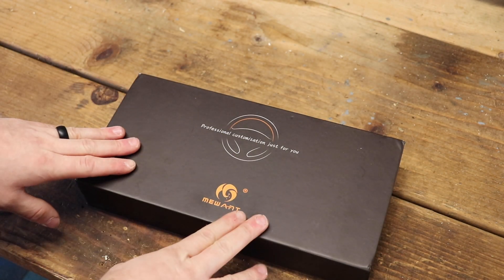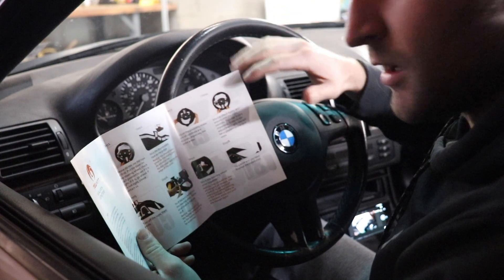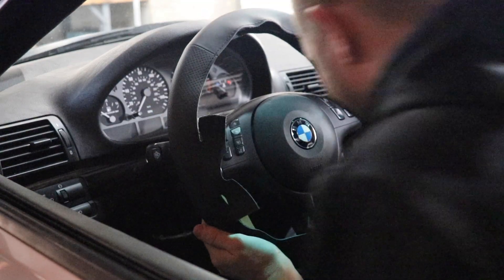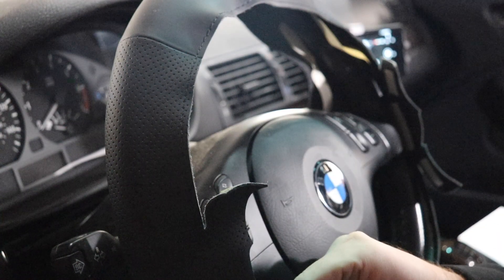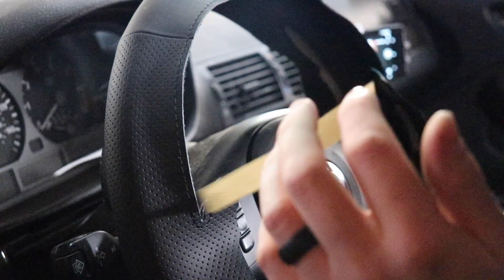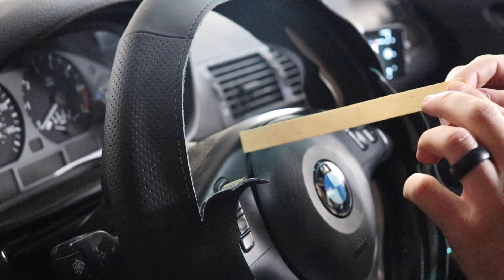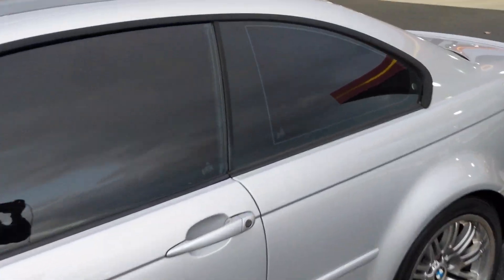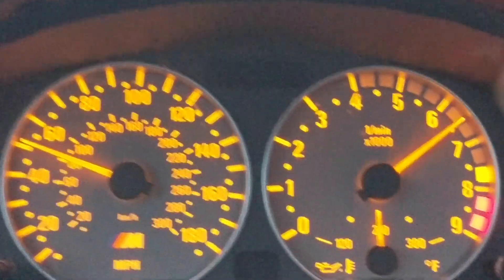Test driving a BMW M3!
Today I test drive a 2004 E46 M3! Super exciting! Should it be the next addition to the garage? Also, I'll be installing a custom steering wheel leather wrap.

Tools:
3/8" Basic socket set
3/8" Swivel Joint
3/8" Extensions
3/8" Drive Torx Bit Socket set
Consider this socket and wrench set instead of the one above as it has most things you may need:
Socket and wrench set